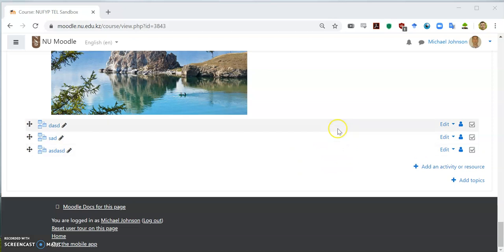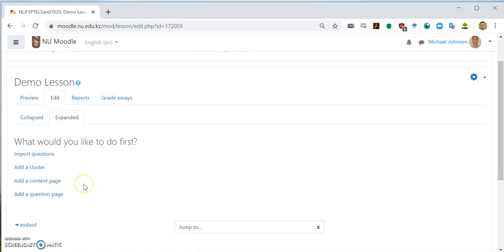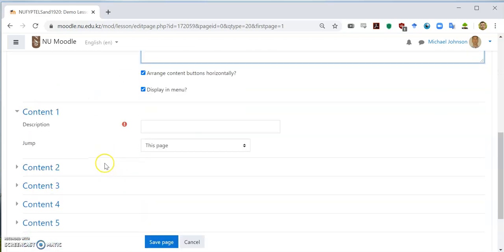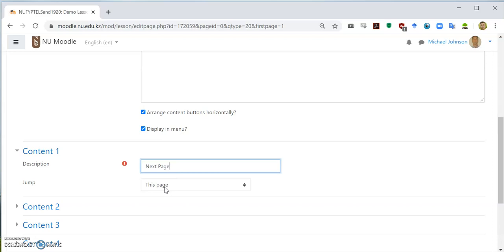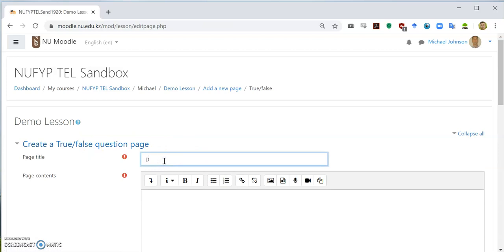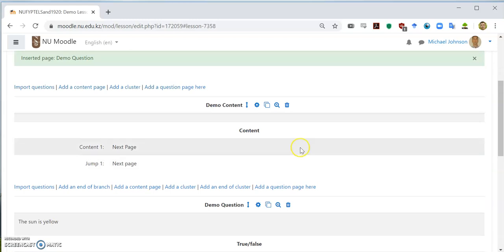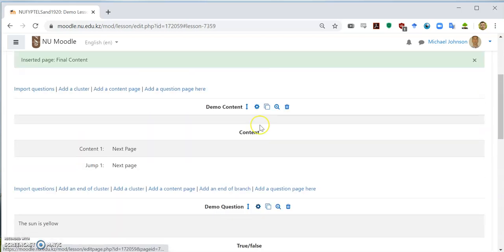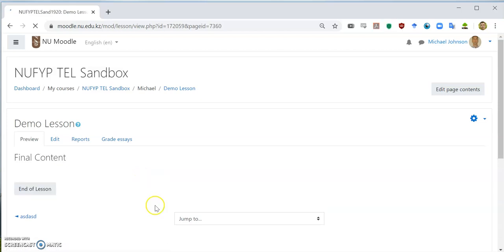Moodle 3.5 Lesson Flow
How to create a lesson activity type in Moodle 3.5